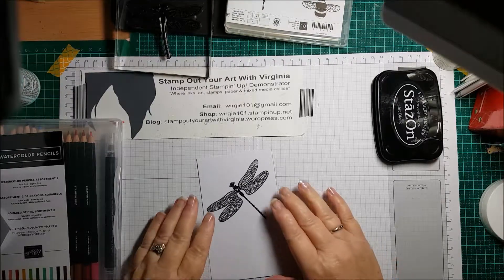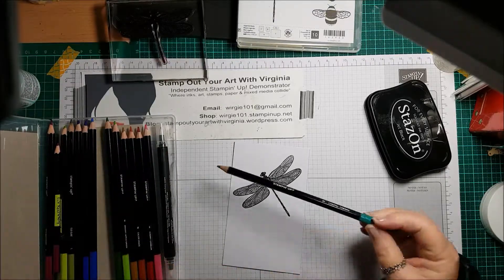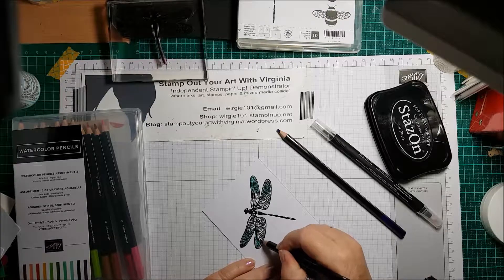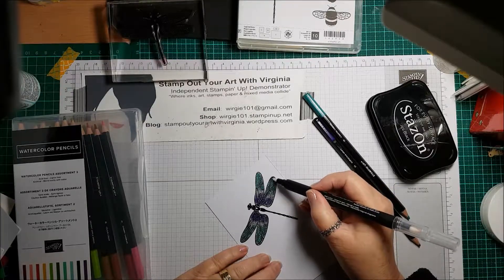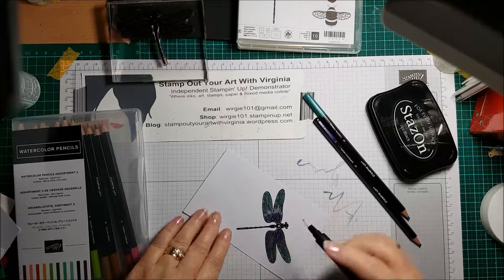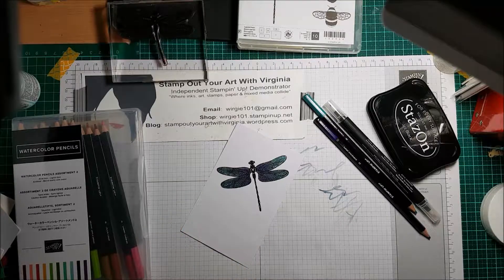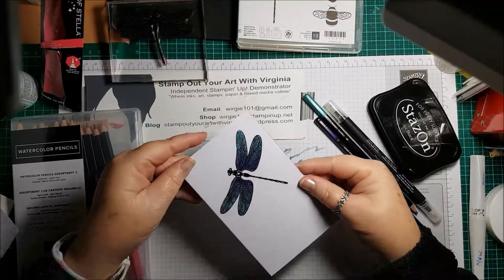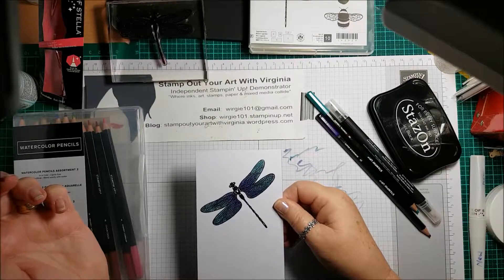DragonflyWings11July2018a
Dragonfly wings coloured with new water colour pencils due for release 1st August 2018. Shimmer created with clear wink of Stella